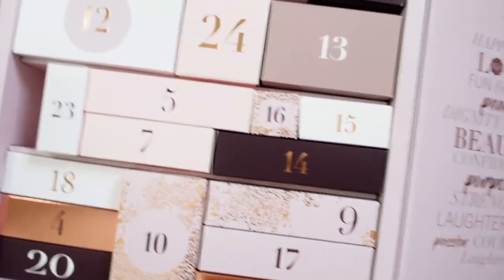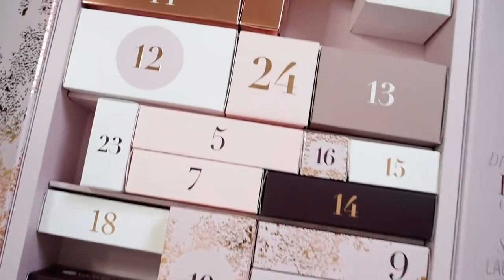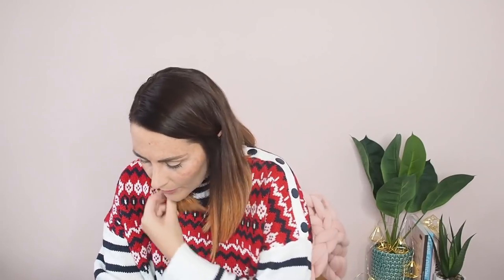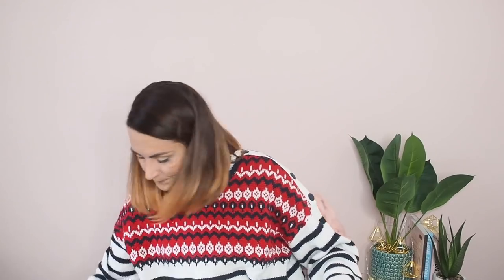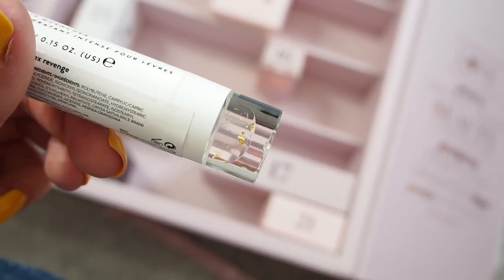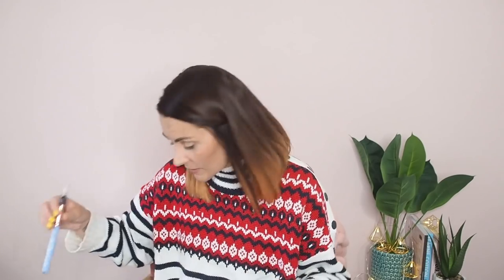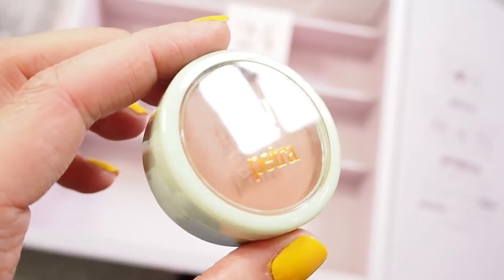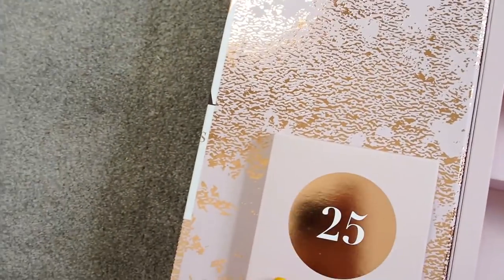UNBOXING THE GLOSSYBOX ADVENT CALENDAR | All the Contents - Bang On Style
I’m unboxing the whole Glossybox advent calendar. The video isn’t sponsored but the calendar was sent to me as a gift. I opted to film the video.

FILMED ON THE OLYMPUS PEN EPL9 AND KIT LENS

GLOSSYBOX CALENDAR
GOES ON SALE AT 7PM TONIGHT UK TIME!

Lots of links may contain affiliate links, if you click through and buy from these I earn a small commission which helps me keep creating content and videos for you all.